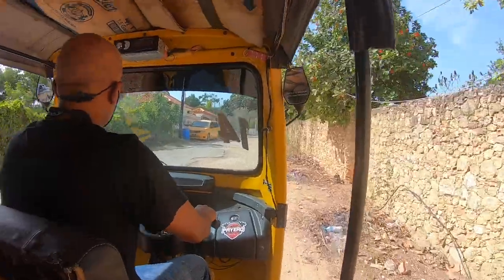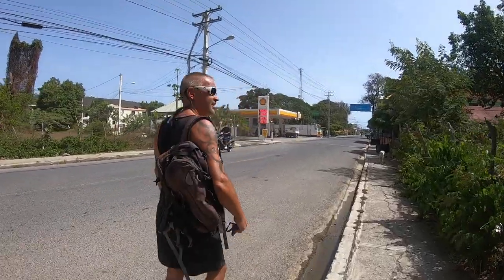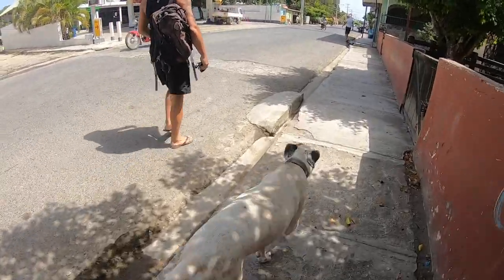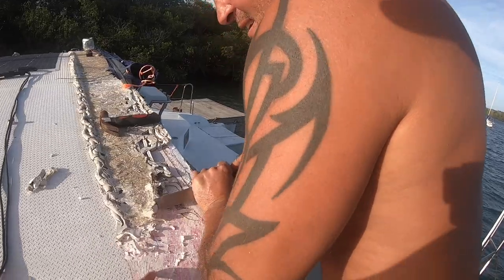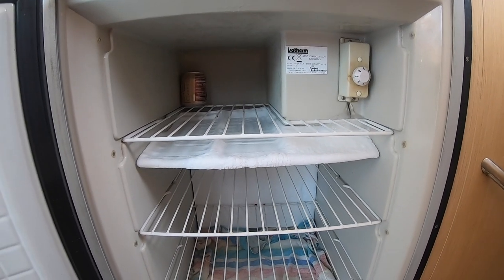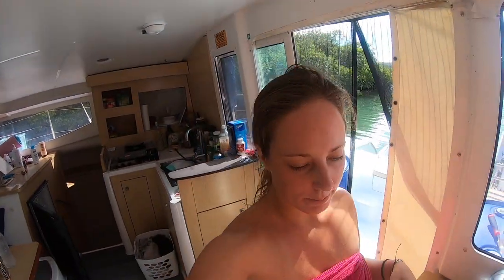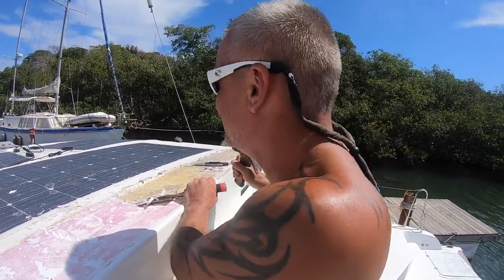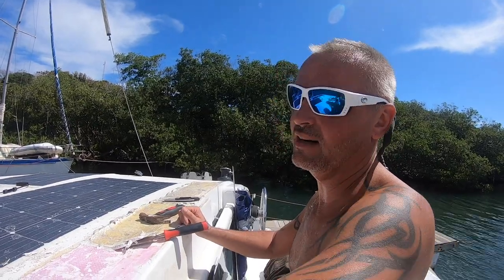Our next BIG Project! (S2 E14 Barefoot Sail and Dive)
In this week's episode of Barefoot Sail and Dive we have some big news! Our next BIG project will be building a HARD TOP for Barefoot 2.0

During the two hurricanes that hit Barefoot her original hard top was blown off. We have decided to create a bigger and better hard top for her. After changing plans a few times we decided to make a mould and build the hardtop out of fibreglass. We managed to find all the supplies we needed here in Luperon! We like to be able to support the local economy as much as possible!

This week has basically been all about the prep for the job. We are really looking forward to having protection from that Caribbean SUN!

If patron isn't your thing but you still want to help us out, head over to our website and hit the DONATE button!

Cheers
Erica and Davy